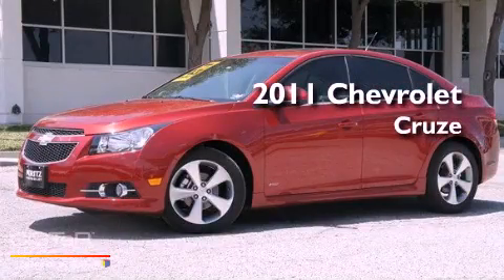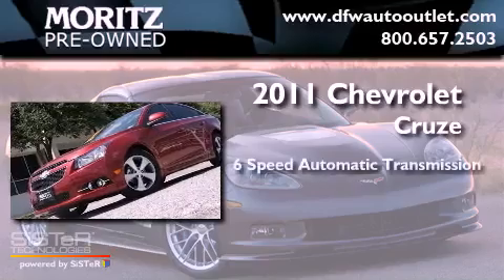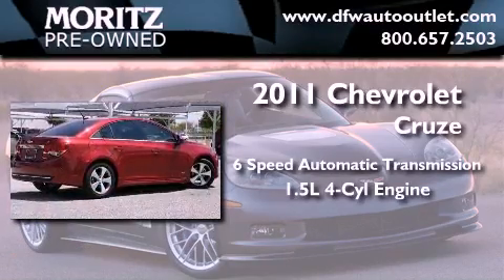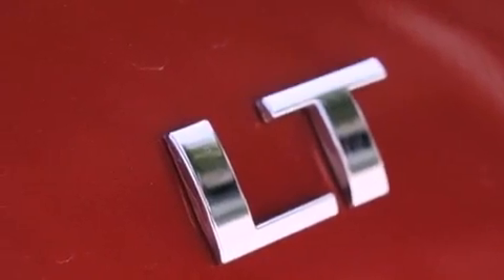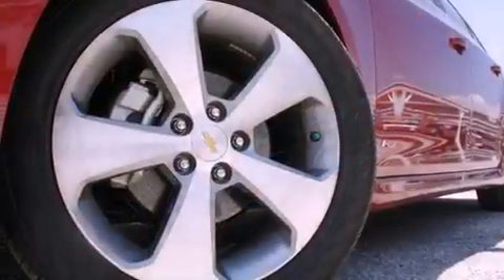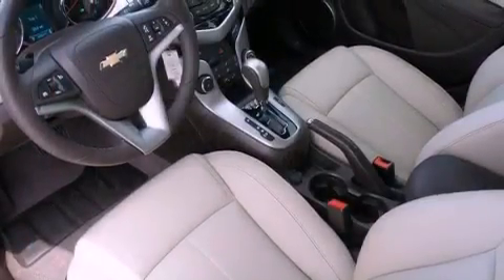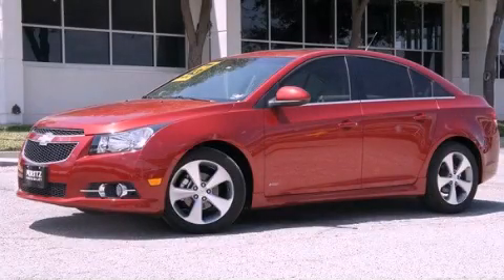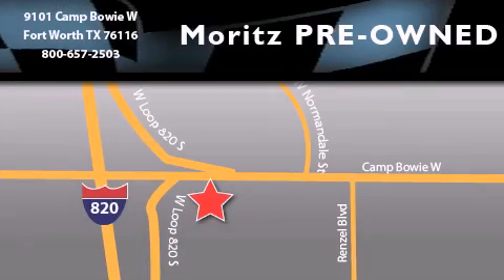2011 Chevrolet Cruze Dallas TX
Year : 2011

 Make : Chevrolet

 Model : Cruze

 Engine : Turbocharged Gas I4 1.4L/83

 Trans . : Automatic

 9101 Camp Bowie

 2011 Chevrolet Cruze Fort Worth TX